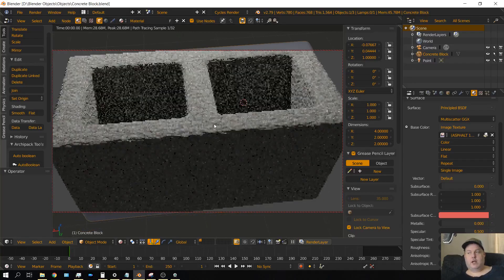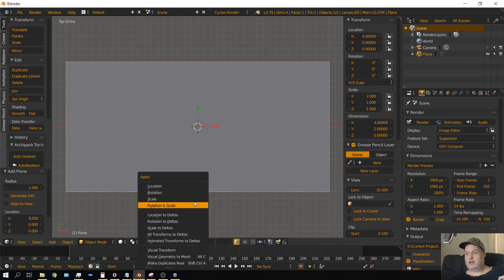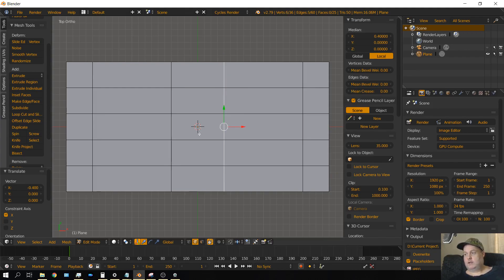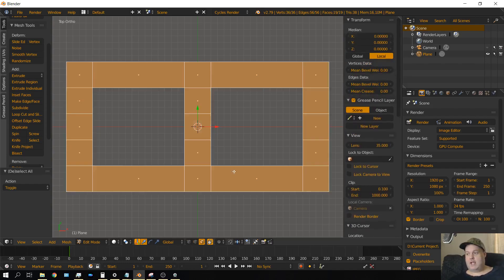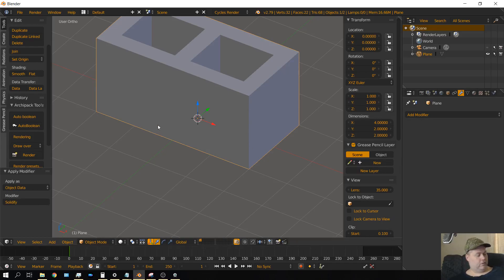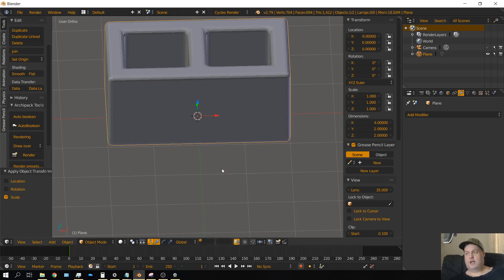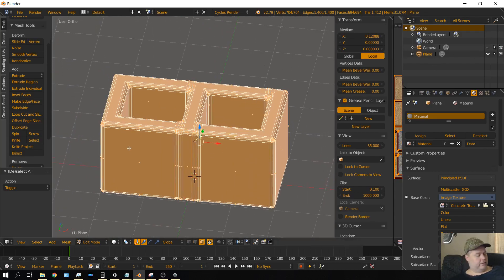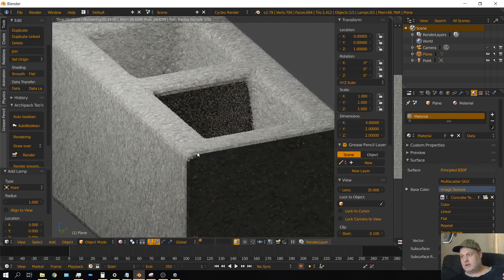Tutorial: Model Concrete Block With Noise Texture - Blender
A tutorial of how to model and texture a concrete block.
I'm also on BitChute where censorship isn't a thing.

My Hardware:

Desktop
Motherboard: MSI a320m pro-vh plus
CPU: Ryzen 5 1600X
GPU: Nvidia GTX 1060 6GB
RAM: 16GB GSkill Ripjaws 2 X 8GB
COOLING: Arctic Freezer 240mm AIO

Laptop
HP Envy Laptop (model# 15-k253ca)
CPU i7-4720hq
No GPU
8GB RAM (Crucial)
240 GB SSD (PNY)
1 TB HDD (Toshiba)